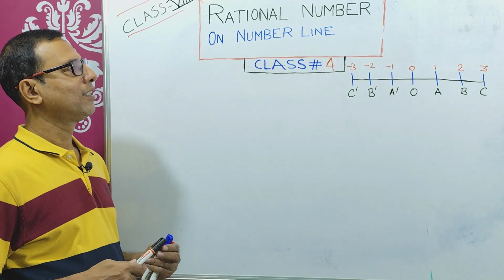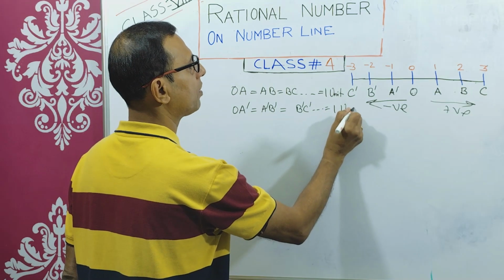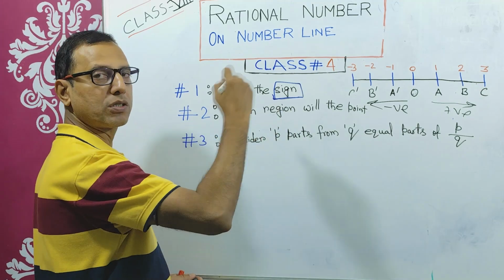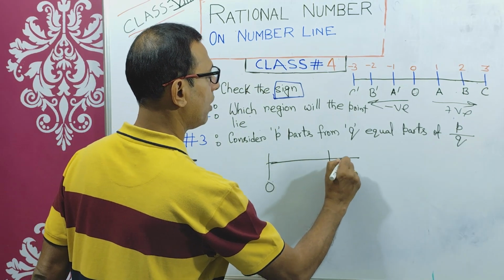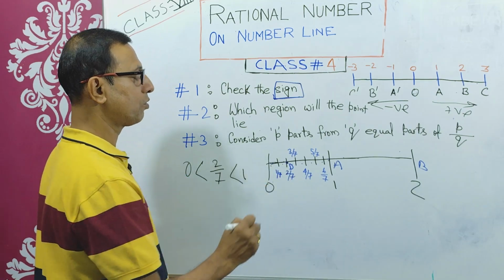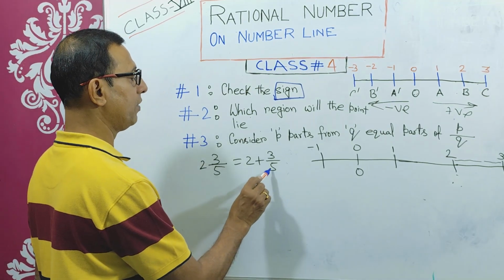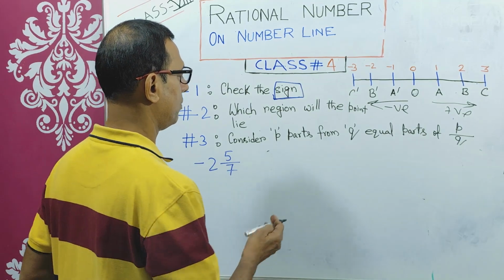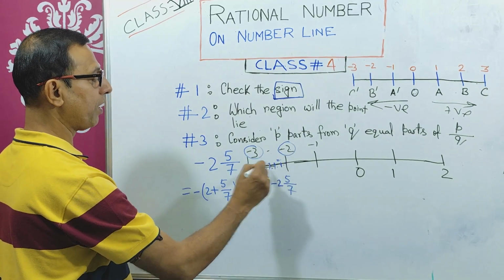CBSE/ICSE |Class 8 Maths| How to Place Rational Number on Number Line ?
Learn & understand easily about how to place a rational number on number line ?